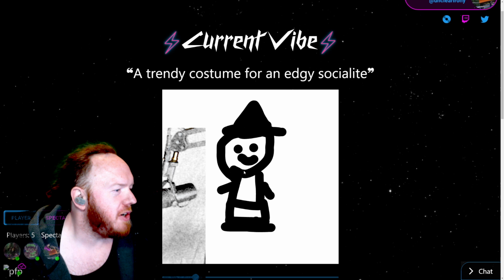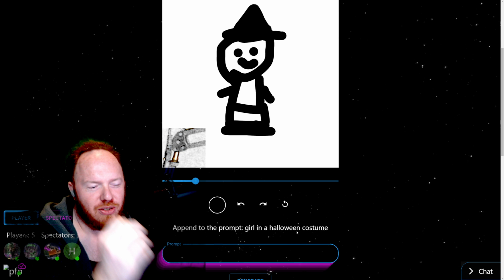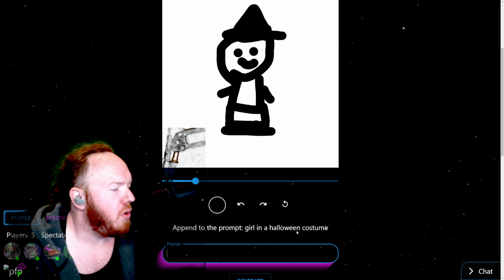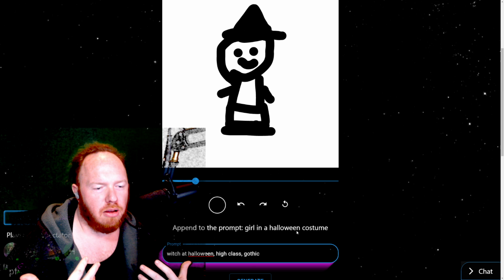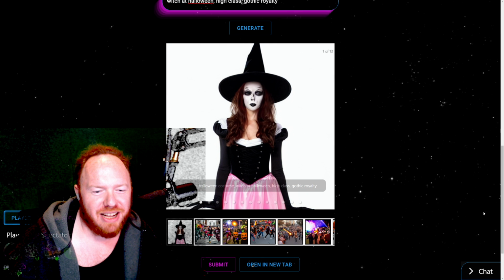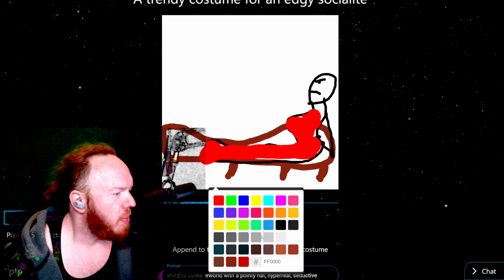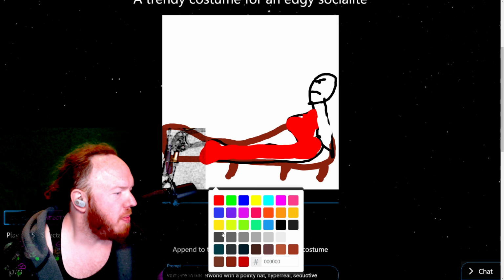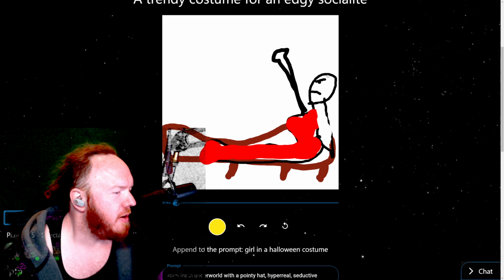Letting Stable Diffusion pick a Halloween costume for Brooke - Vibe War V: Still Alive 🌌⚡